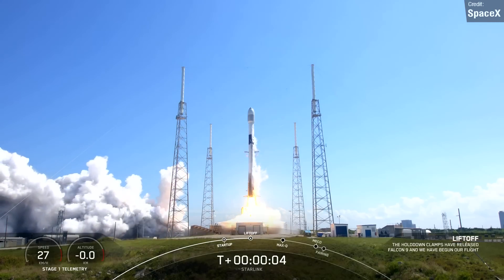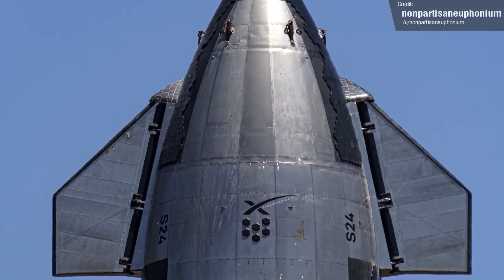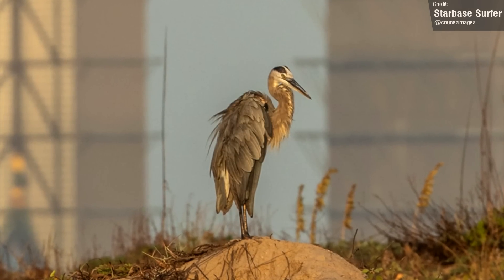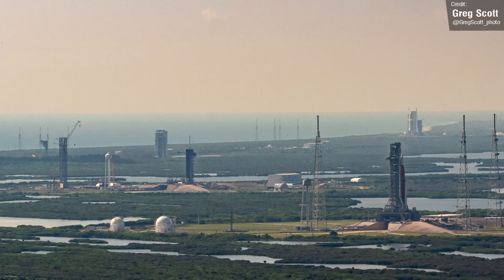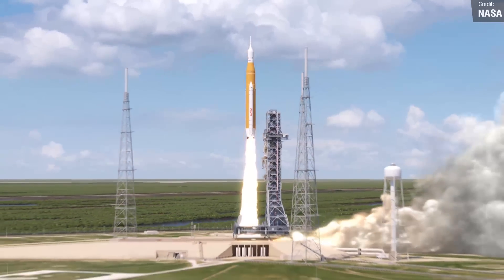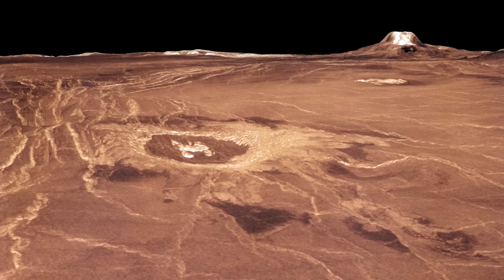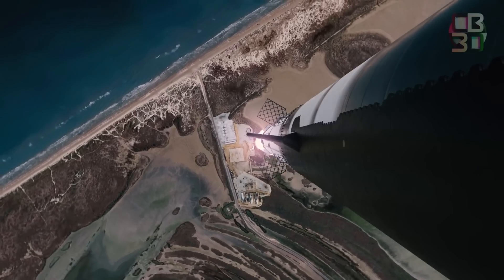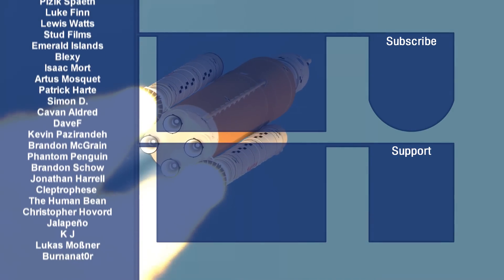SpaceX Starship Still Stuck in Repairs, Artemis Launches THIS WEEK, Blue Origin scraps landing ship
This was definitely one of those videos where it was super hard to come up with a title, because SO much stuff has happened this week! Work continues at Starbase as usual, but Blue Origin paid a visit to the site en route to the scrapyard. Rocket Lab announced the world's first private Venus mission, SpaceX pulled off another Starlink Mission and returned the CRS-25 cargo dragon to Earth. Oh, and the SLS Artemis 1 launches in 6 days!